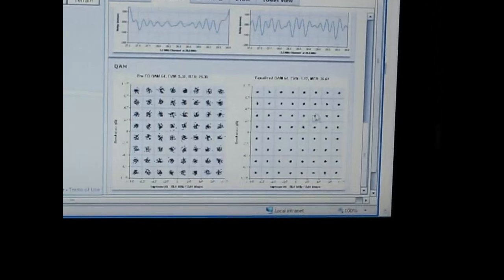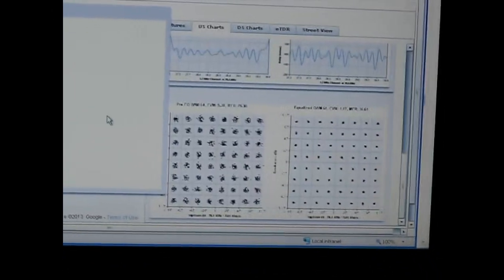What does a Cable Line Tech do in 2013? Now the Truth can be Told!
This seems to be the only video I ever shot of my job as a CATV line tech with an MSO. Unfortunately, it was shot in a low resolution, never intended for the public. Some mild swearing (mostly synonyms for excrement).A quick video blog to a friend on some of what I was doing on my job. Added as part of my series on CATV networks and will be better understood if one watches my video on how cable modems work beforehand.